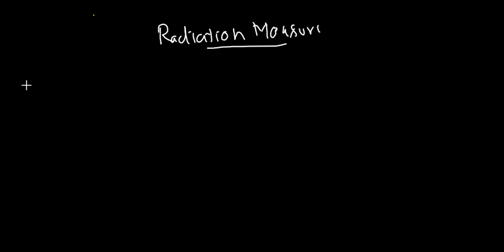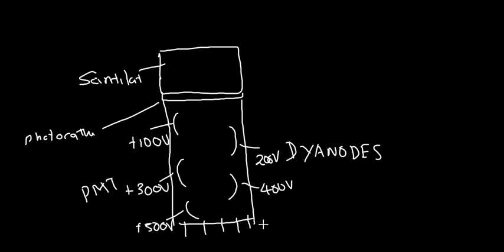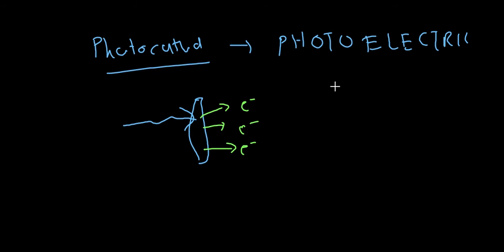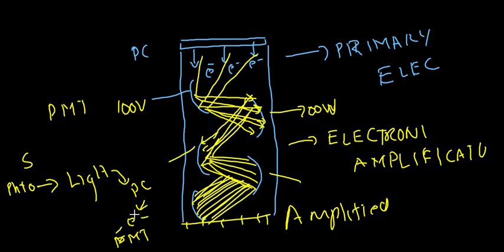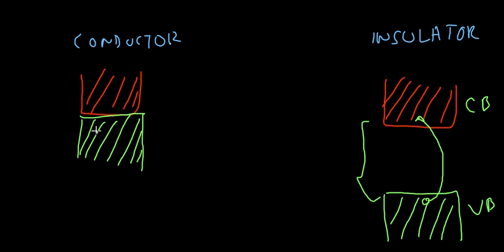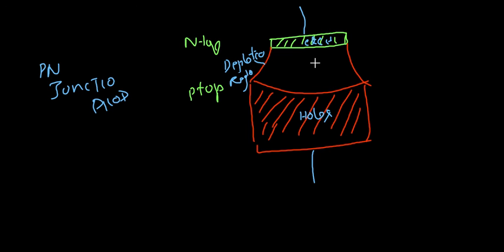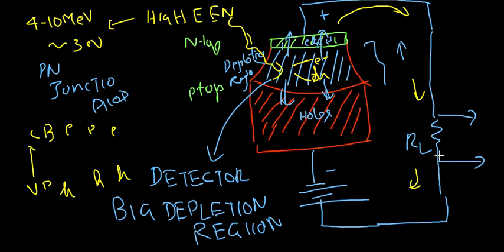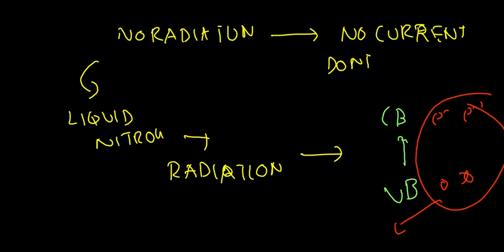Radiation measurement - Part 3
Two Solid State Detectors are discussed.
1. Scintillator Detector
2. Semiconductor Detector